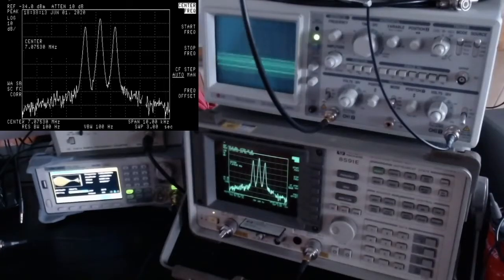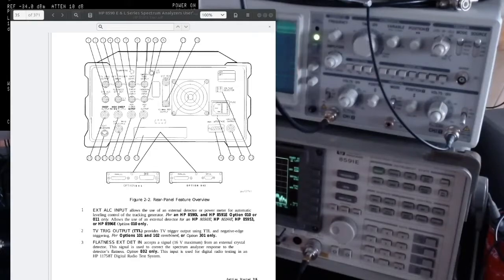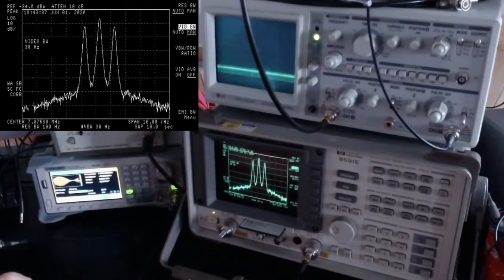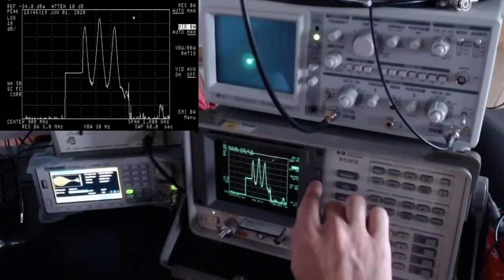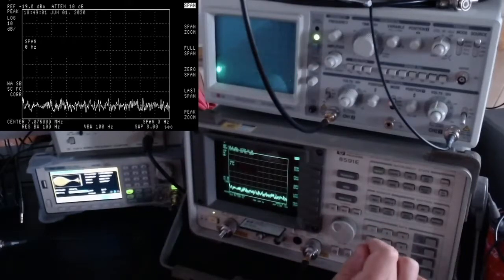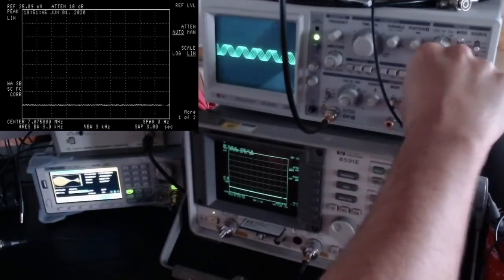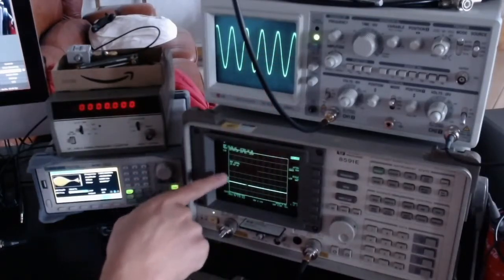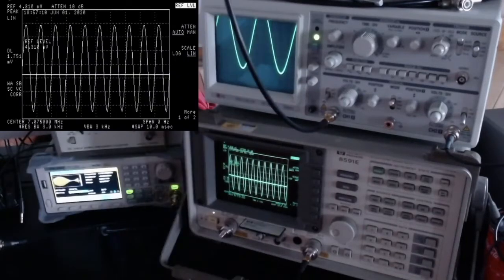Episode 36: a look at the HP 8591E and its extension ports.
In this video I start discussing some of the functionalities of the output ports of my HP 8591E available from the back of the unit. In this video:

- Monitor out
- Sweep signal out
- Video signal out